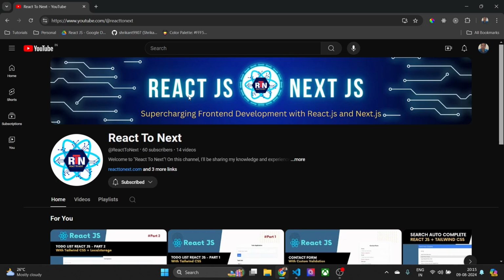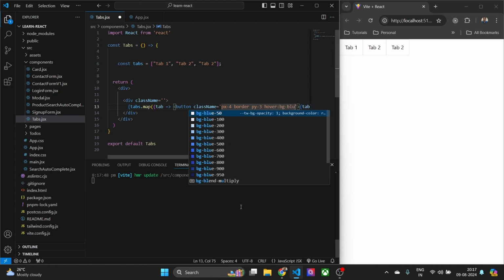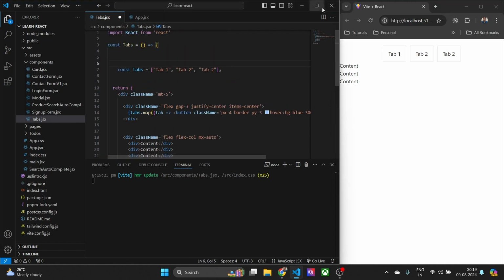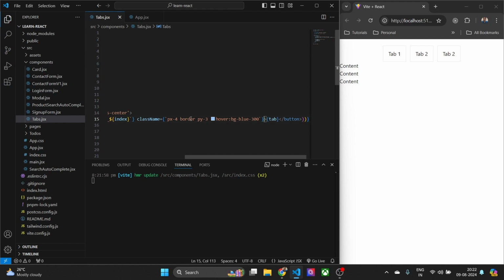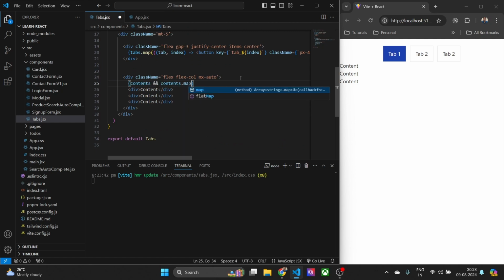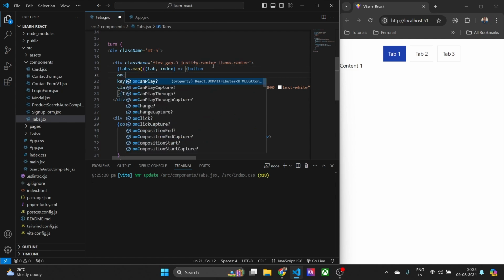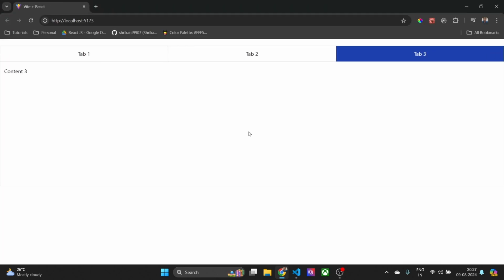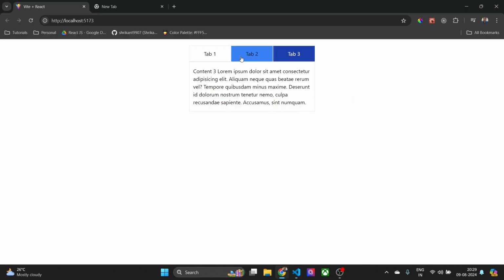Build a Custom Tabs Component in React JS with Tailwind CSS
In this tutorial, you'll learn to create a dynamic custom tabs component in React JS using Tailwind CSS and the useState hook. Tabs are a practical UI pattern that allows users to easily switch between different sections of content within a single page.

What You’ll Learn:

Creating Custom Tabs: Step-by-step instructions to build and customize your tabs component.
Tailwind CSS Styling: Learn to style your tabs for a modern, responsive design.
Managing State with useState: Use the useState hook to handle tab switching and manage active states effectively.
Enhance your React JS skills and improve user navigation in your applications by following along to build your own tabs component!